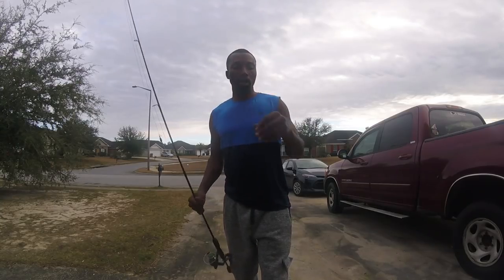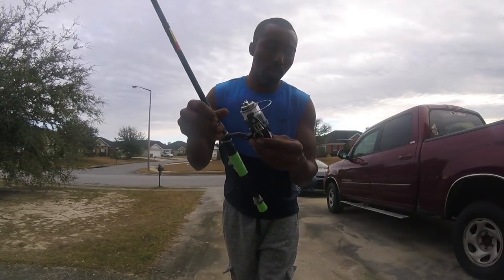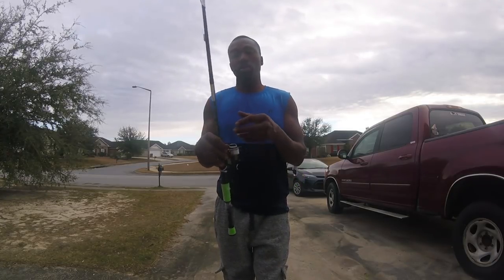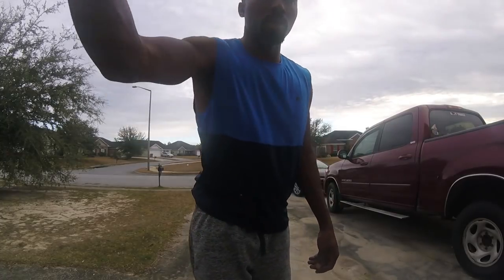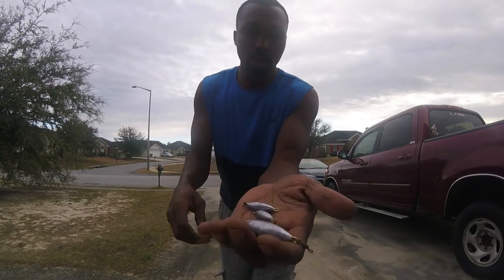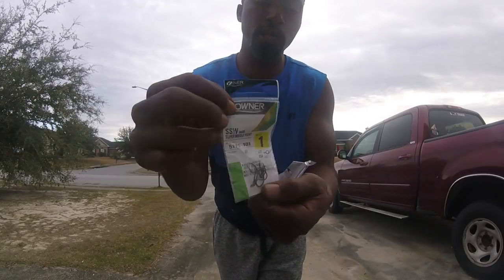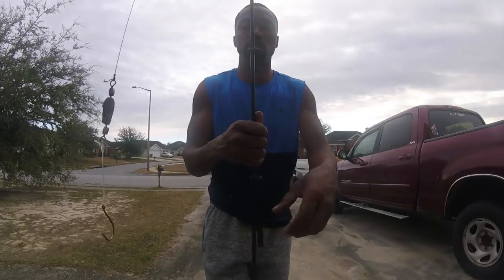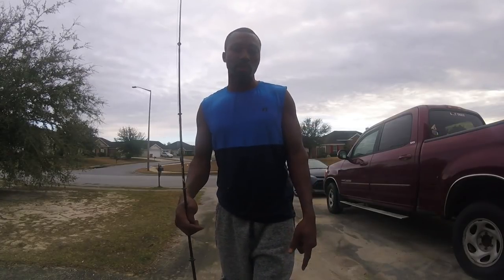Product Review: My New Sheepshead Rod, Shakespeare Intrepid Combo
Rods
Shakespeare USYTHSP30CBO Youth Ugly Stik GX2 2-Piece Fishing Rod and Spinning Reel Combo, 5 Feet 6 Inch, Medium Power

Shakespeare Intrepid Combo Walmart
Link not Available Yet

Tackle

Berkley Vanish Fluorocarbon Leader Material Wheels by Berkley

Kathy store INC Torpedo Sinkers with Free small scissors

Owner American SSW Hook with Super Needle Point

Power Pro Spectra Fiber Braided Fishing Line

Popping Corks
B-52 Super Sounder

Bloomingdale, GA 31302